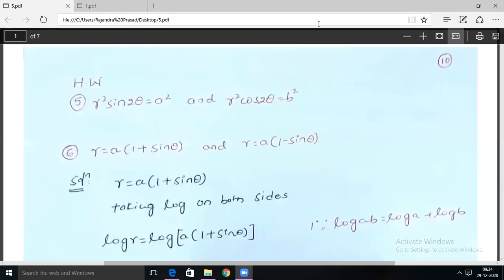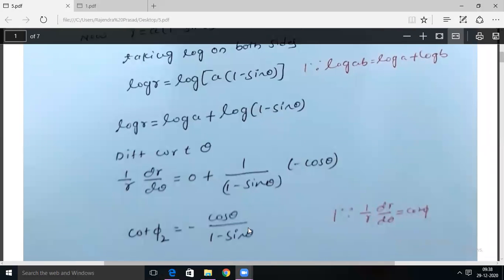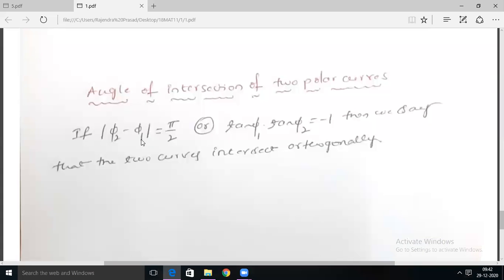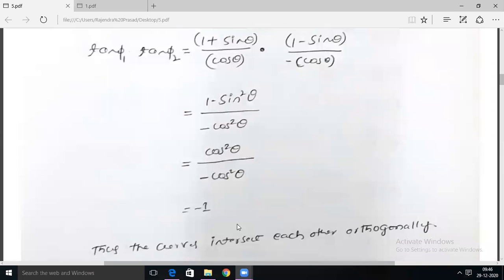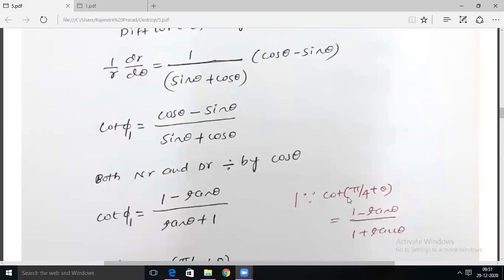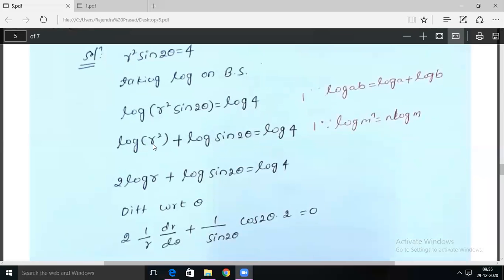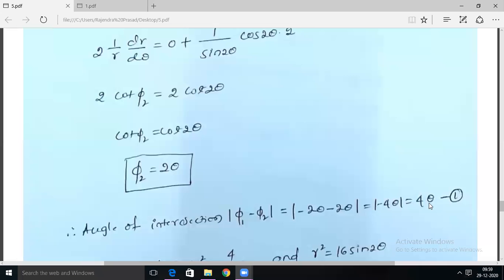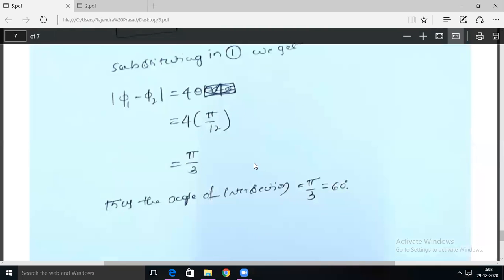Differential Calculus-1, Class-5